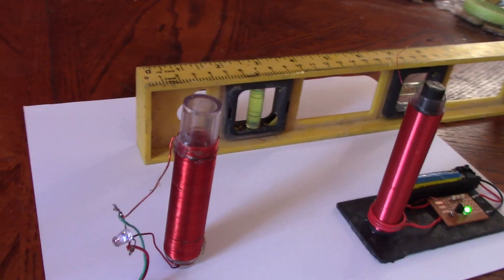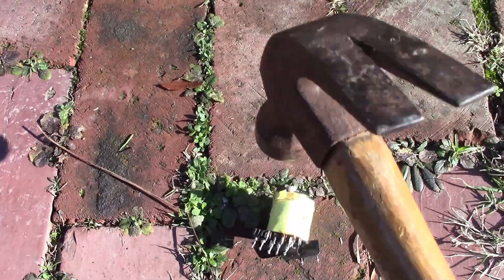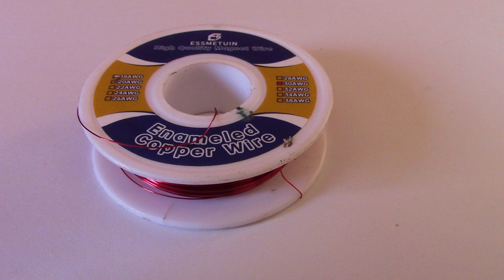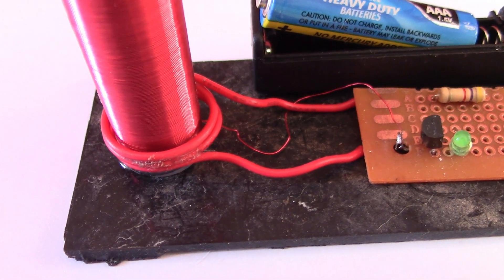Easy to Make Ferrite Tesla Tower | Surprising Distance & Power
Discover how to build an easy, low-power Ferrite Slayer Exciter Tesla Tower using simple, easy-to-find parts and just 1.5V power! This DIY project features a compact coil design with a ferrite rod for efficient wireless energy transfer and lighting neon bulbs and LEDs. Perfect for electronics hobbyists, Tesla coil fans, and wireless energy enthusiasts. Watch as we test the tower’s wireless power capabilities, including lighting a remote sign over 40 feet away! Step-by-step, beginner-friendly, and fun to build.
 The circuit is a regular Slayer Exciter, as created by GBluer. It uses a 5.1K resistor, 2N2222 transistor and an LED. The big difference is the use of a ferrite rod, within the transmitter and receiving coils.